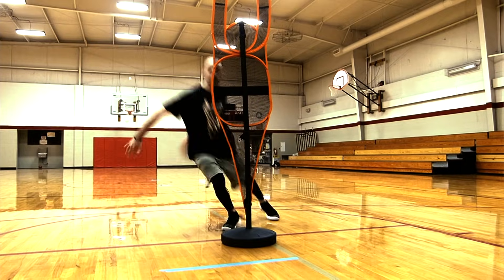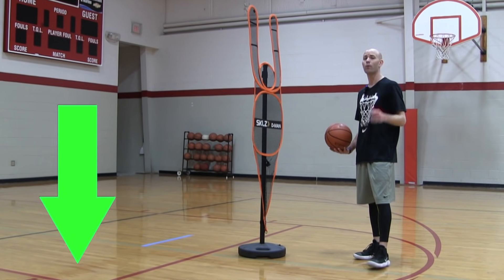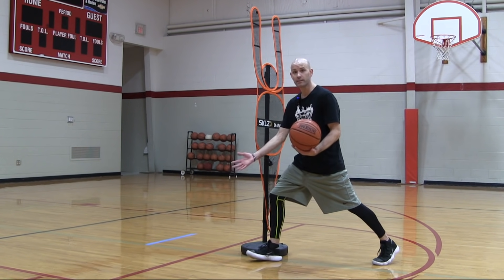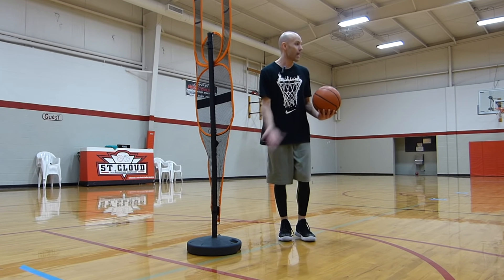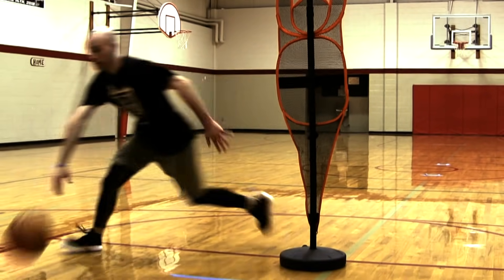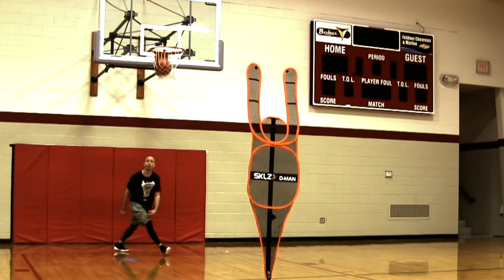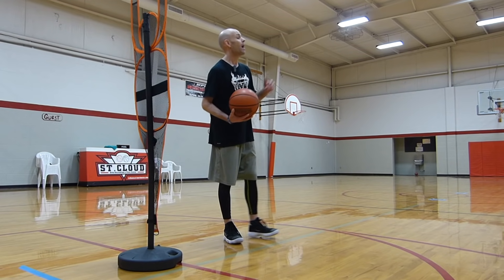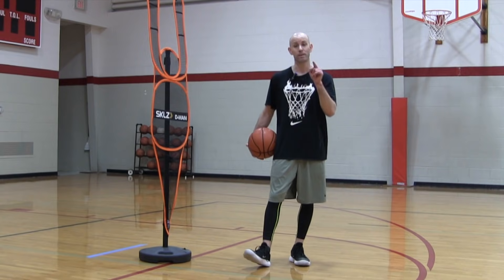CROOKED LEG Crossover Move! Basketball Moves That Will Break Ankles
See how to break ankles with the Crooked Leg Crossover basketball move!

This NASTY move was used by Steve Colter to cross up guys in his day!

It's a unique variation on the behind the back crossover that uses different footwork than normal.

Put this one in your bag of tricks to blow by defenders on the basketball court!